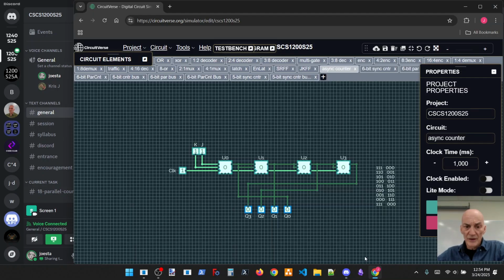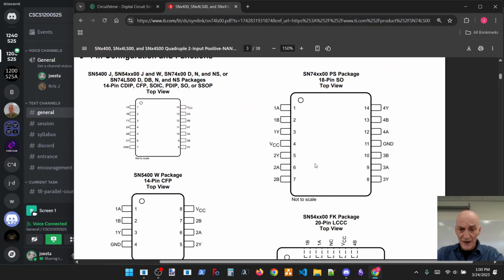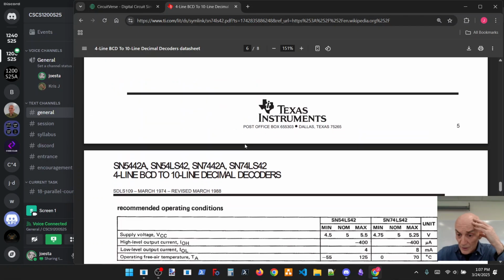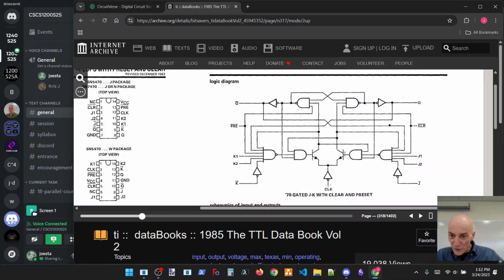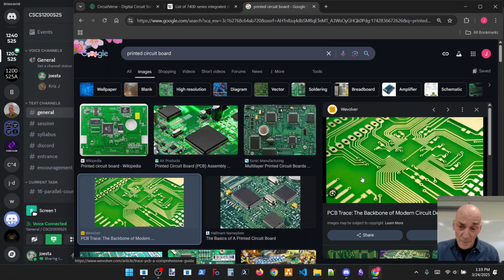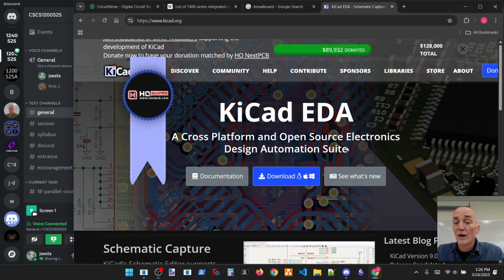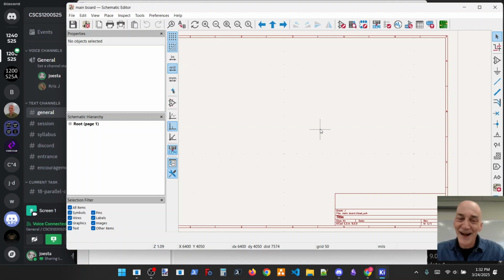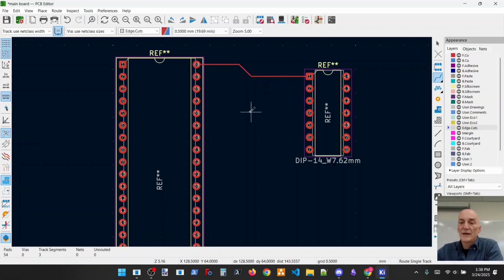Dataheets and PWBs